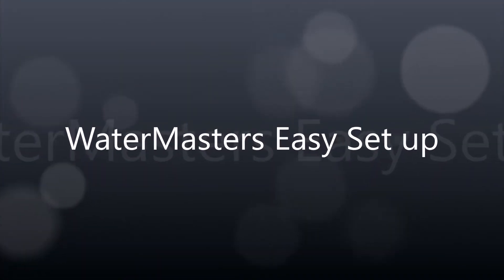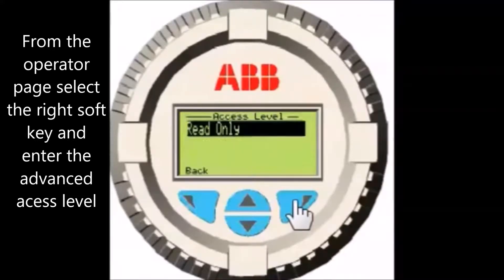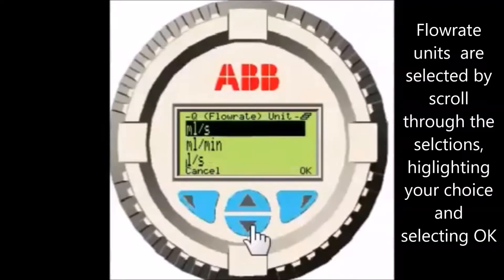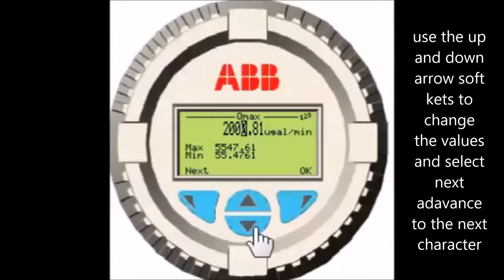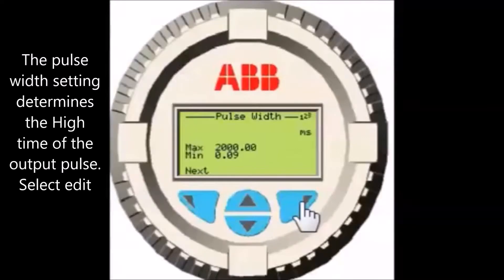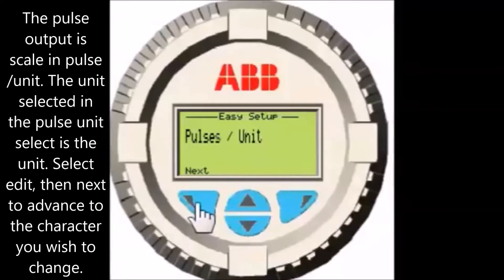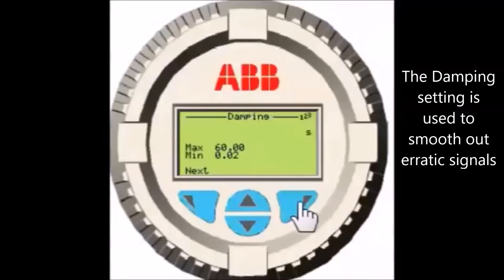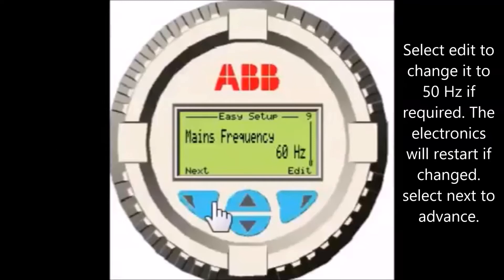Easy Set Up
WaterMaster has a built in program that guides you through the commissioning of a meter and assist you in setting the native language, flow rate unit, volume and pulse units, range, pulse width, pulses per unit, damping, and mains frequency, This program should be run after the meter has been properly installed and is ready for commissioning.